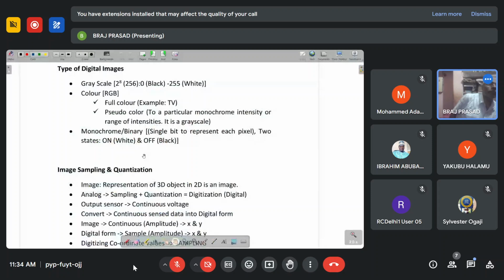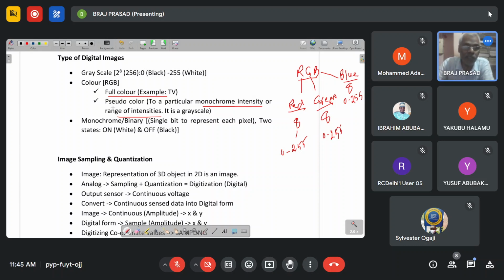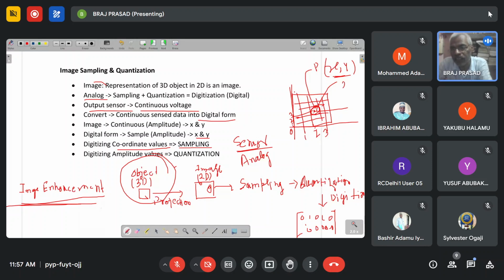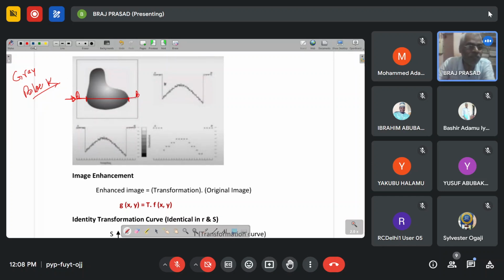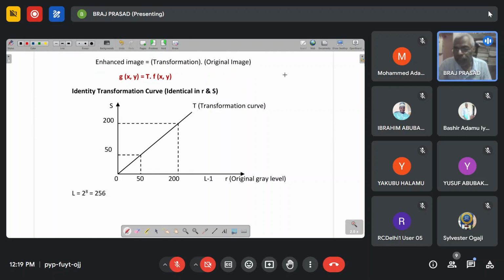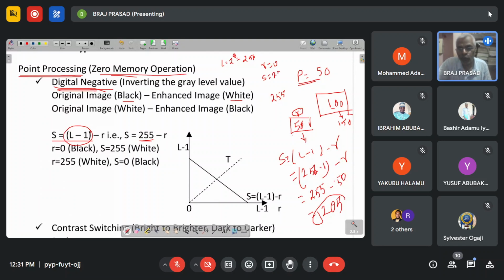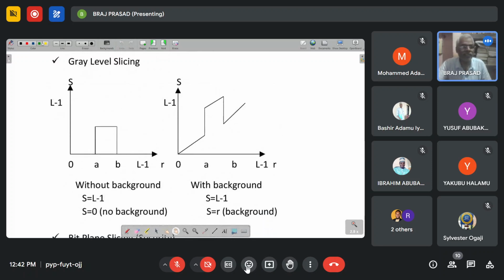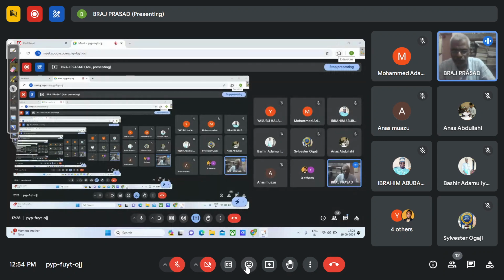Digital Image Processing and Computer Vision